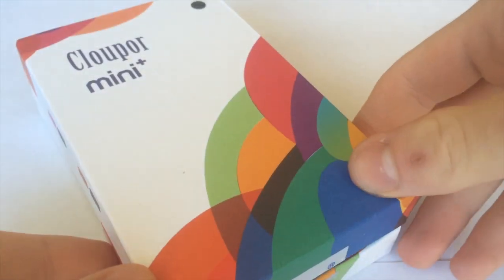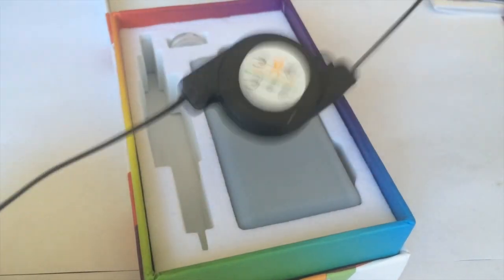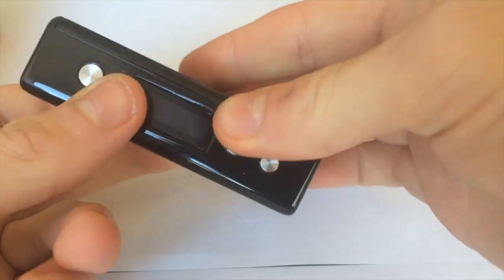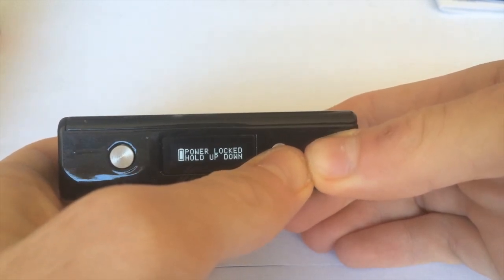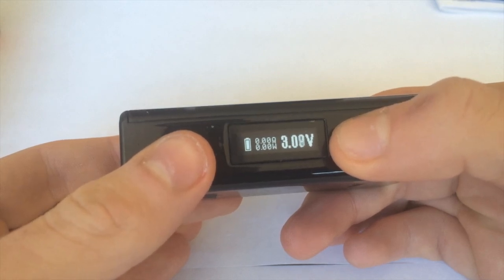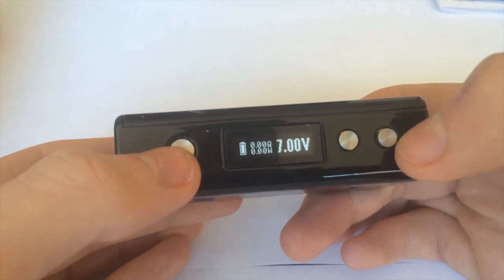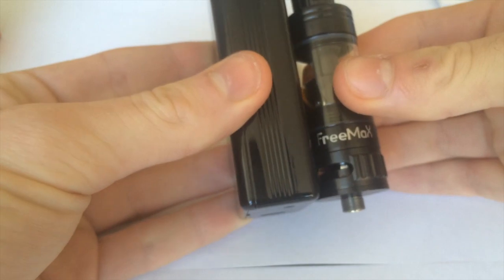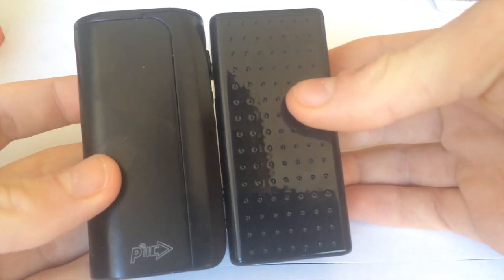Cloupor Mini+ | Review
This is a review for the new Cloupor Mini+ mod. It goes up to 50w in power mode, 50J in temp mode (which can use Ni200 wire or Ti). This tiny device takes one 18650 battery, so the battery life starts going down pretty rapidly if you're vaping at 50w constantly. For around $50 this is pretty decent, but I'm just hoping the skin/sleeve holds up because that's really the only thing holding the battery door on and covering up the mirrored finger print magnet of a finish lol Enjoy!

(Bimvapor is my username)